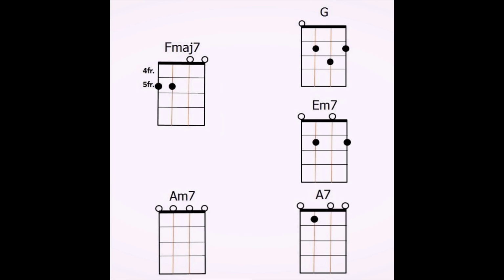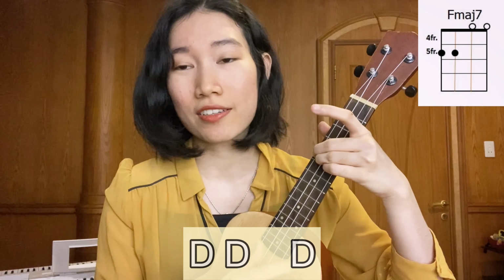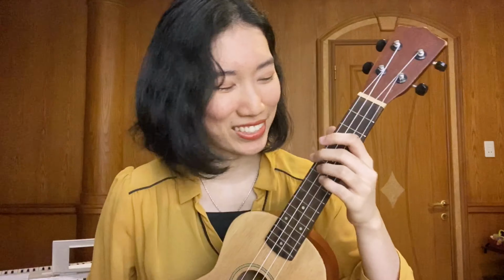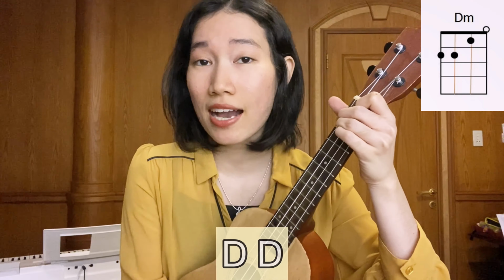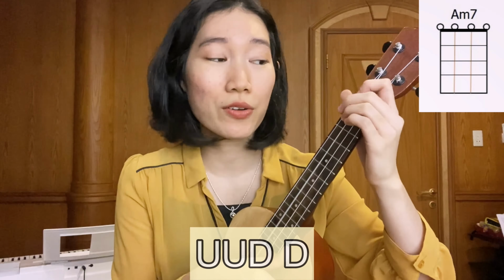Bolbbalgan4 (볼빨간사춘기) - Galaxy (우주를 줄게) UKULELE TUTORIAL by Chairia Tandias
For those who requested tutorials for me to make, please wait for a while ayyy..I've been so busy lately but I will try to upload them asap! For now, I'ma give you my galaxyyy💕

PRESS CC TO SEE THE LYRICS (English and Indonesian subs are available)
0:06 = CHORDS
1:17 = 1st VERSE
2:28 = PRE-CHORUS
3:23 = CHORUS
4:17 = RAP
4:53 = 2nd VERSE
05:59 = LAST CHORUS
06:27 = OUTRO

I hope you enjoy my ukulele tutorial of "Galaxy" (우주를 줄게) by Bolbbalgan4 (볼빨간사춘기).

Come find me and let's be friends!